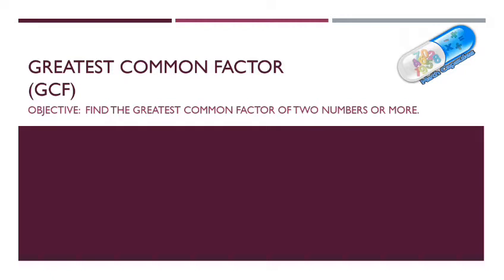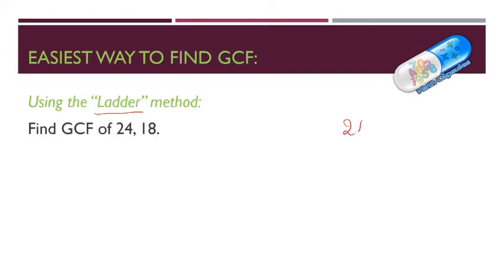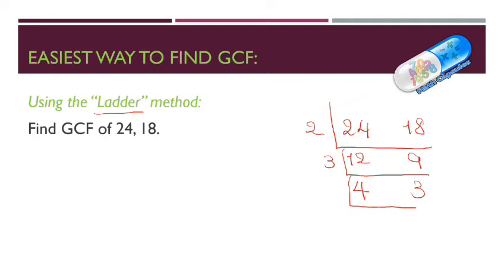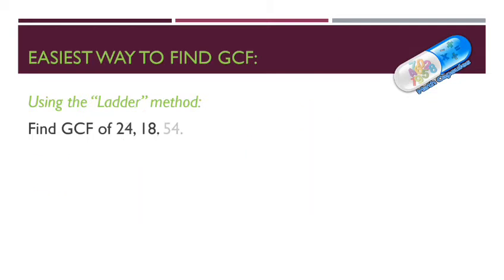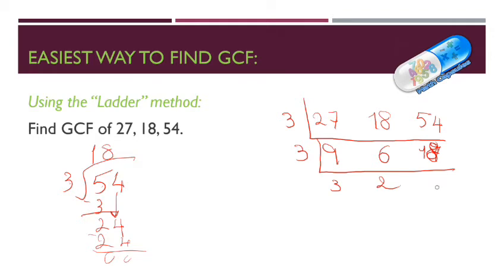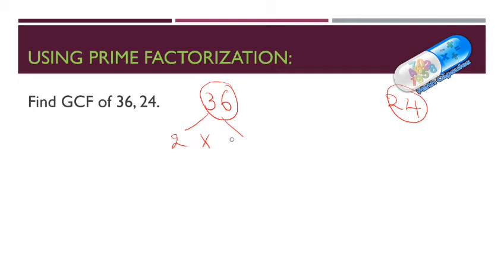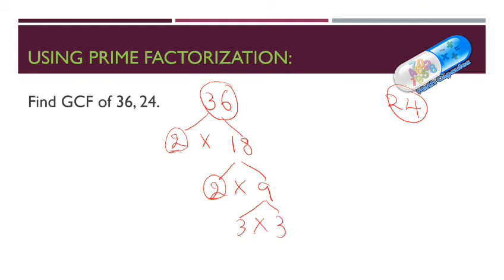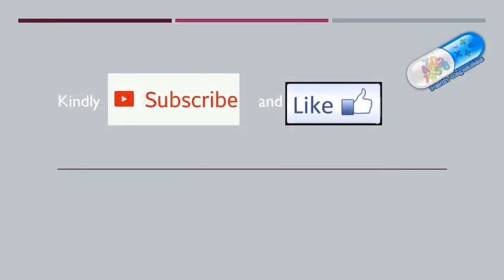GCF or HCF :: easiest way to find GCF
This video explains the concept of Greatest Common Factor,  GCF or Highest Common Factor,  HCF. It also gives an easy way to find GCF of two numbers or more. GCF is the largest number that is common in the factors of both (or all) numbers